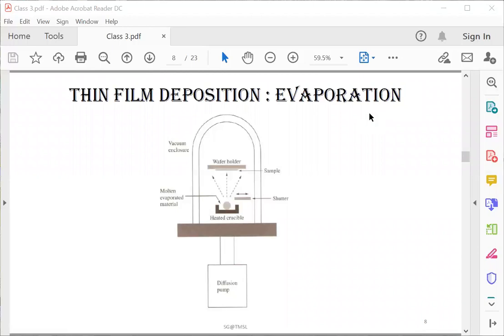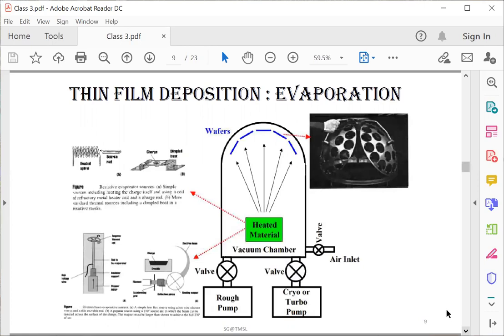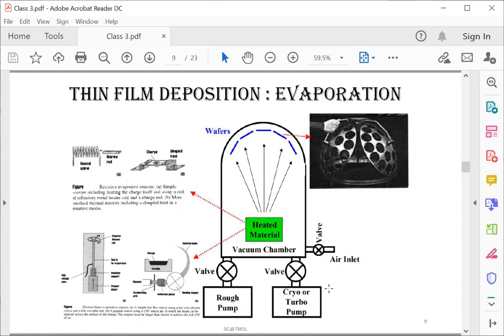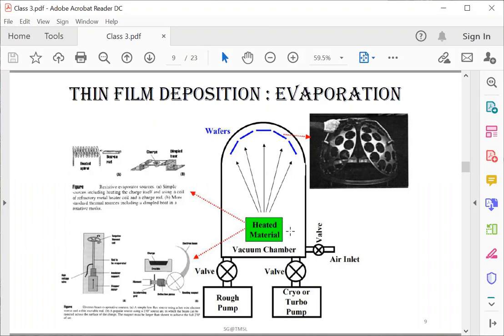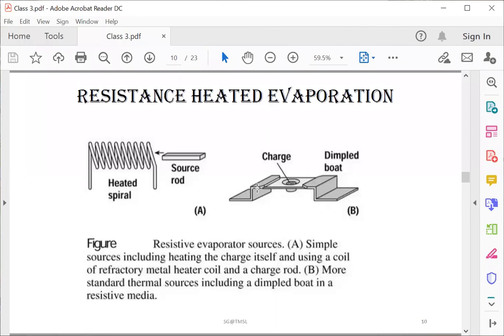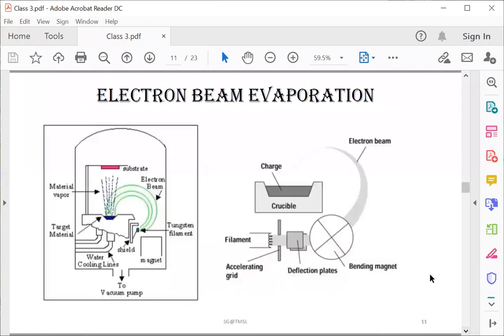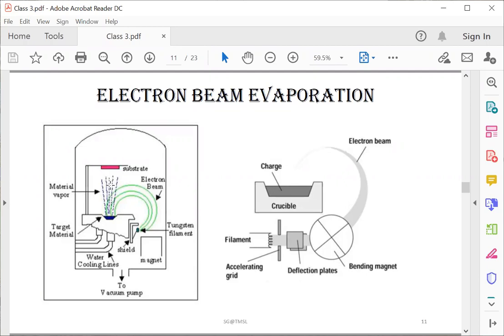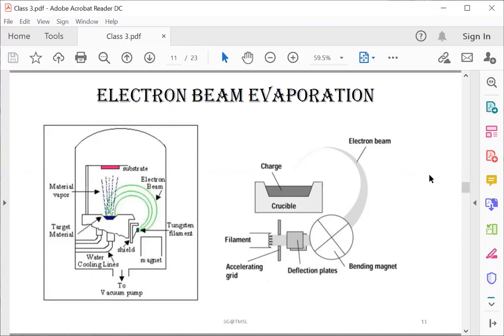Introduction to MEMS-Day 3-Session 2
Introduction to Microfabrication process,Thin film deposition techniques